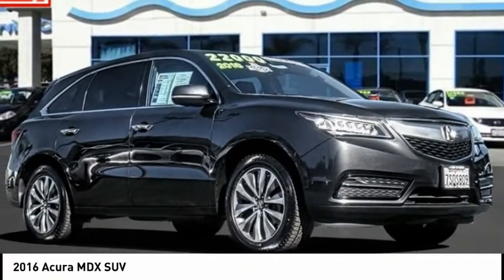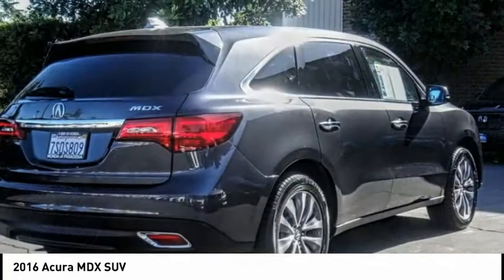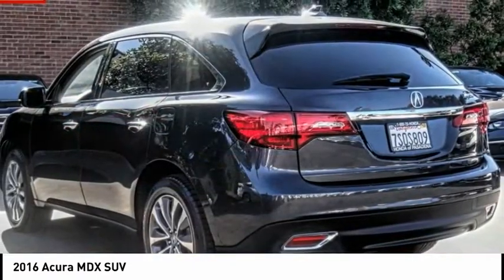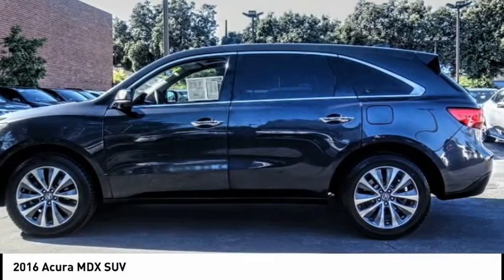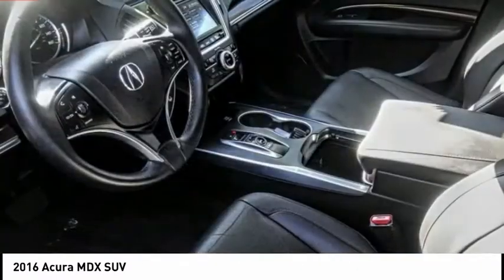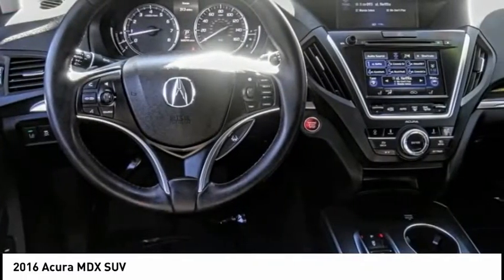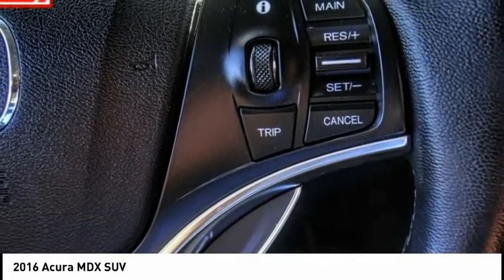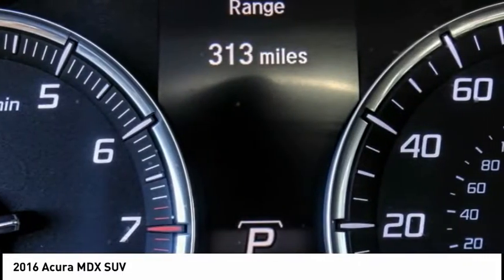2016 Acura MDX Pasadena Los Angeles Glendale Alhambra Cerritos Orange County 00516919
2016 Acura MDX SUV

HONDA OF PASADENA IS A NEW AND USED HONDA DEALERSHIP PROUDLY SERVICING LOS ANGELES, PASADENA, GLENDALE, ALHAMBRA, CERRITOS, & ALL NEARBY CITIES. THIS GRAY 2016 Acura MDX IS EQUIPPED WITH A 3.5L V6 SOHC i-VTEC 24V, AUTOMATIC TRANSMISSION, AND RECEIVES AN ESTIMATED . CONTACT HONDA OF PASADENA TO SCHEDULE A TEST DRIVE AND TAKE THIS 2016 Acura MDX HOME TODAY, OR VISIT OUR SHOWROOM CONVENIENTLY LOCATED AT 1965 E. FOOTHILL BLVD, PASADENA, CA 91107. STOCK #: 00516919 | 2016 Acura MDX 3.5L AIR CONDITIONING POWER WINDOWS SECURITY SYSTEM CARFAX Certified 1-Owner 2016 Acura MDX SUV 4DR SUV Stock #: 00516919 | VIN: 5FRYD3H46GB017539 | 2016 Acura MDX 3.5L AIR CONDITIONING POWER WINDOWS SECURITY SYSTEM Honda of Pasadena AT HONDA OF PASADENA, OUR GOAL IS TO SELL THE BEST VEHICLES AT THE LOWEST PRICES AND TREAT OUR CUSTOMERS WITH RESPECT. AS A CALIFORNIA HONDA DEALER, WE BELIEVE WHEN YOU CHOOSE HONDA OF PASADENA YOU ARE MAKING THE RIGHT CHOICE.